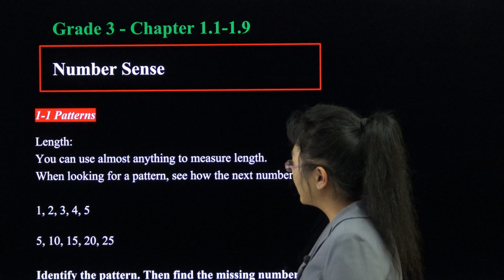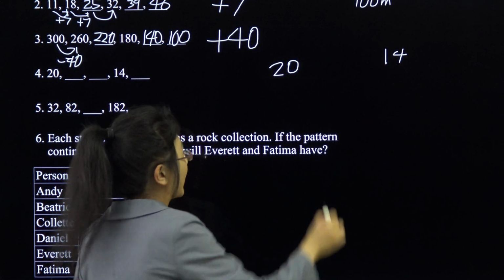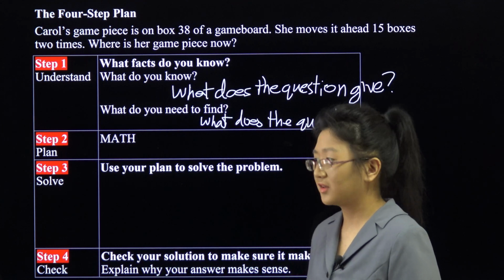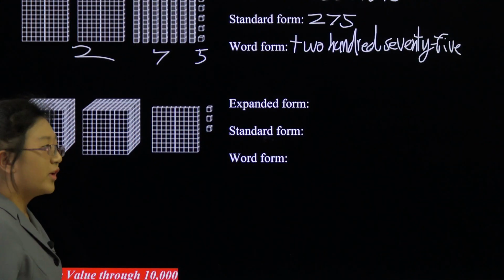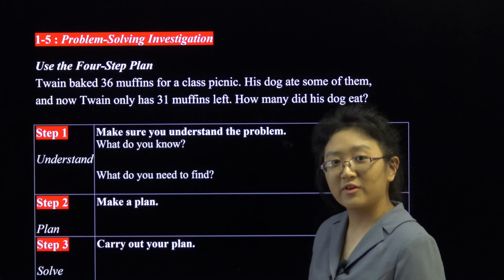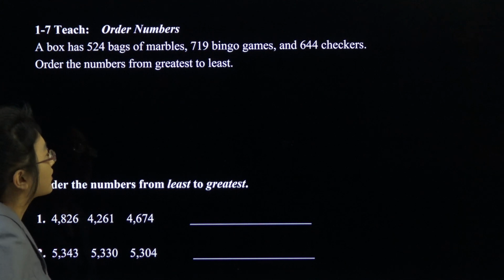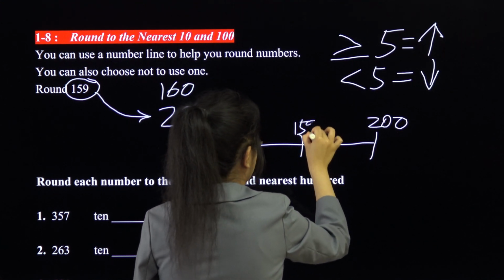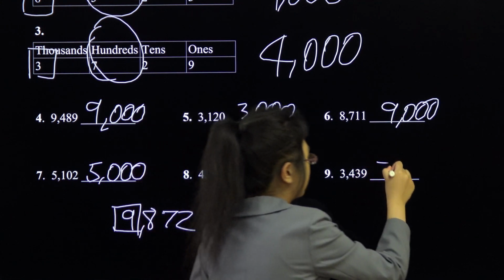Math 3 Chapter 1